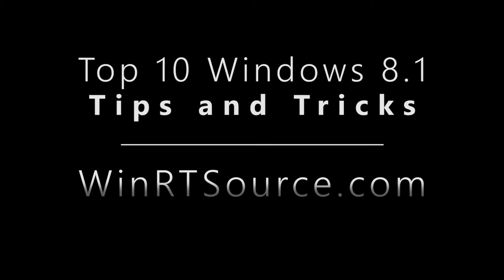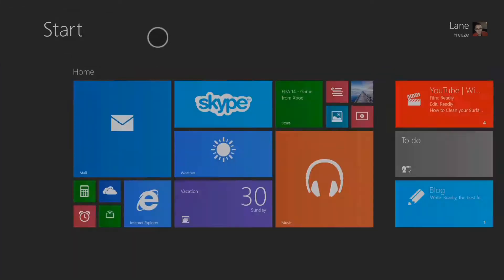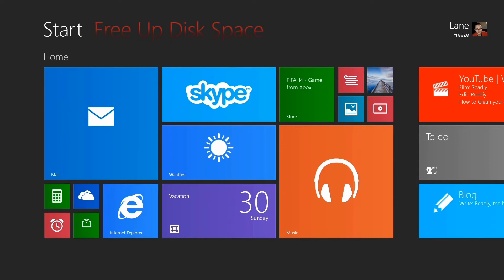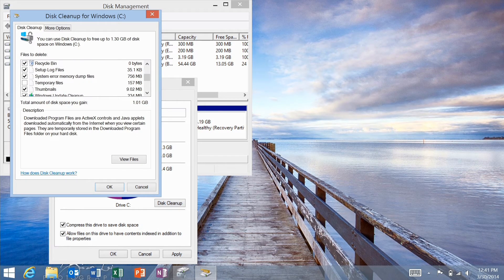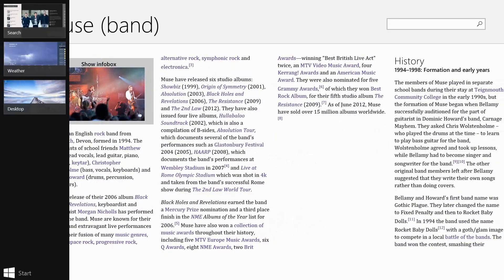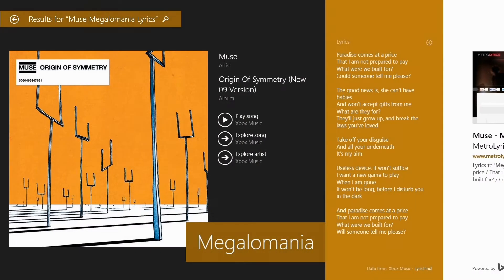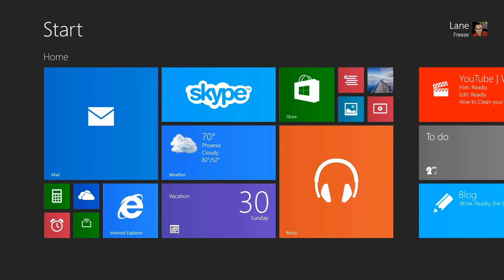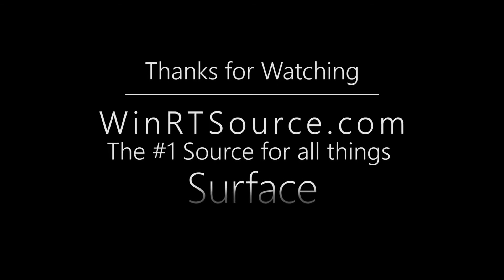10 Little-Known Tips and Tricks for Windows 8.1 - Part 2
Top 10 Tips and Tricks for Windows 8.1 and your Surface.